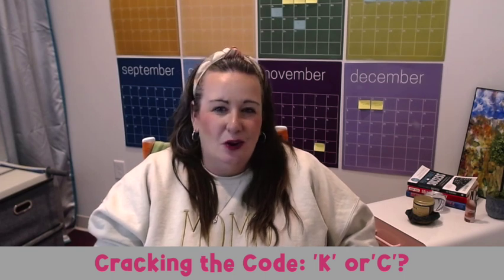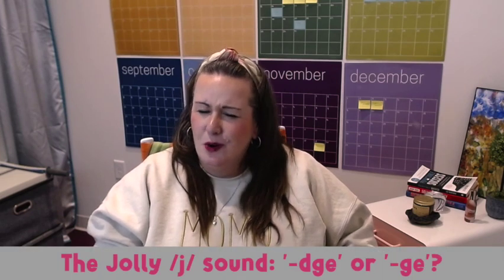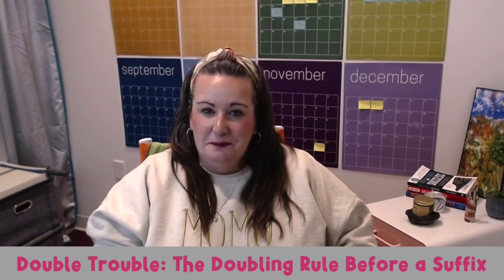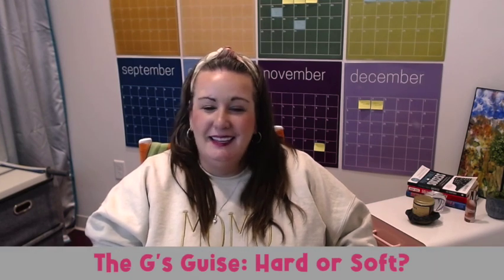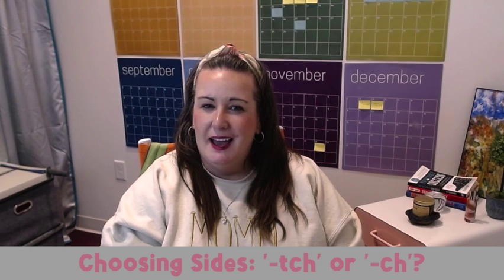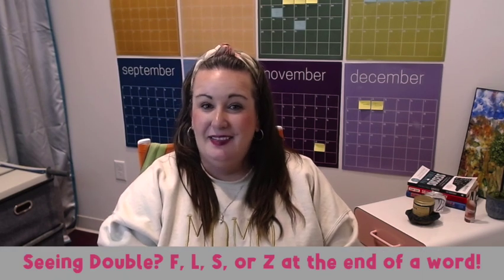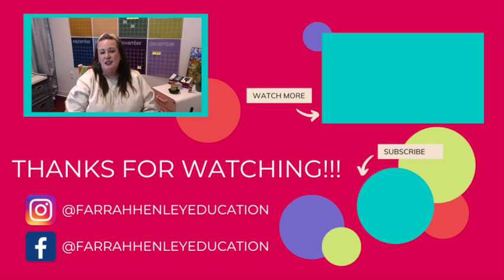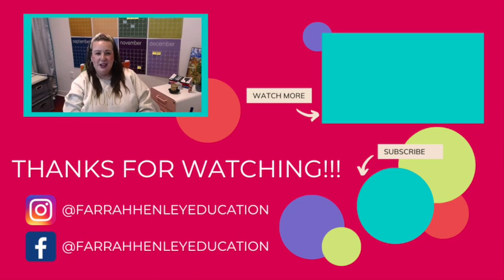Common Spelling Rules in Phonics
There are some common spelling rulles in phonics that will help you help your students. Visualize..you’re in a spelling lesson, and you start teaching your students words like “magic” or “bicycle” which are both major rule breakers! Your student might look confused and start to second-guess what they know about phonics. Spelling can be a tricky part of learning, but it doesn’t have to be! These common phonics spelling rules go way back to when I was in school. I used them with my own students over the past 25 years and guess what, they worked! Need to know more? WATCH NOW!